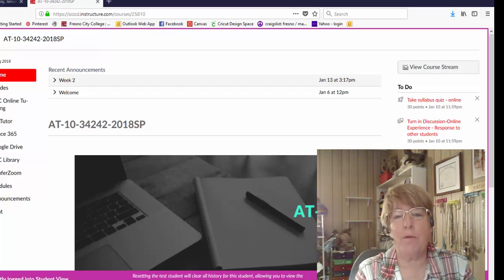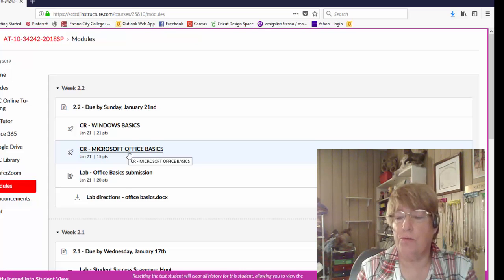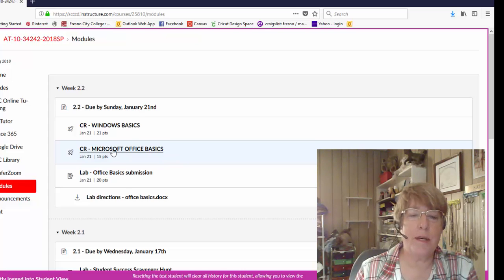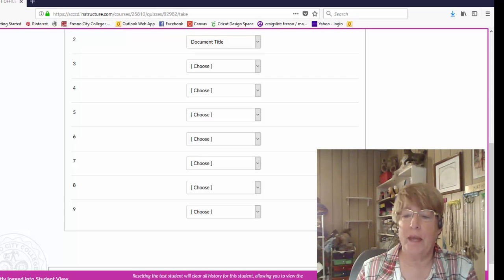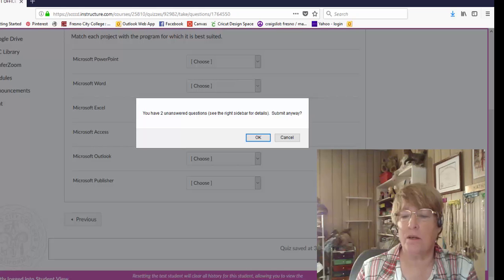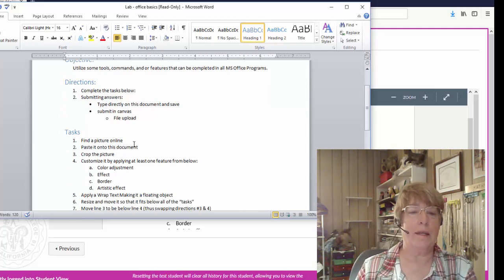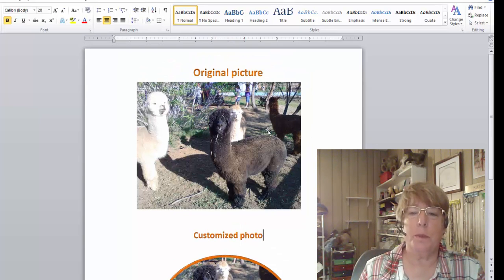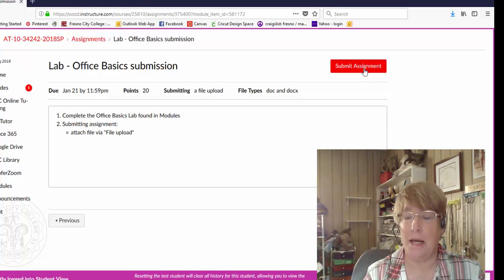Week 2.2 introduction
Week 2.2 Intro